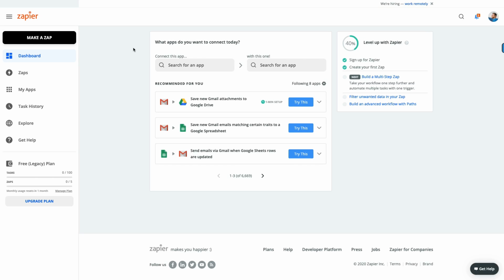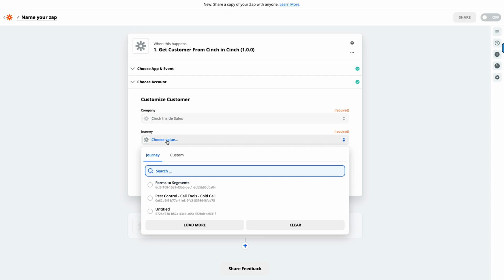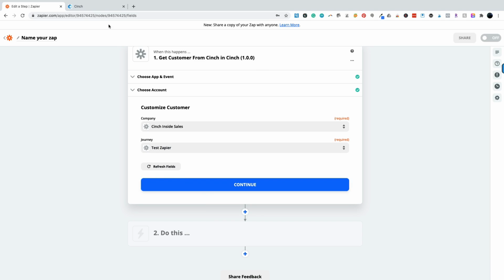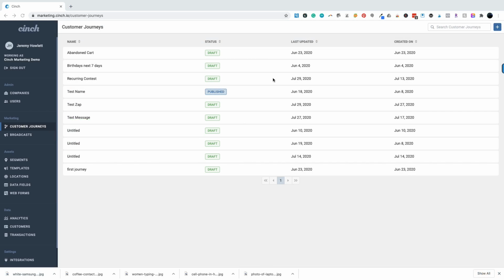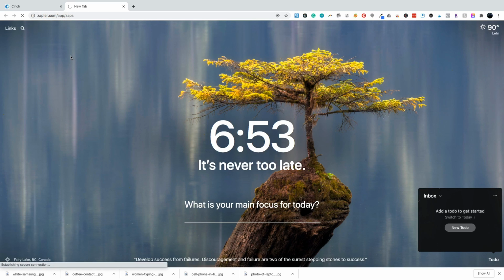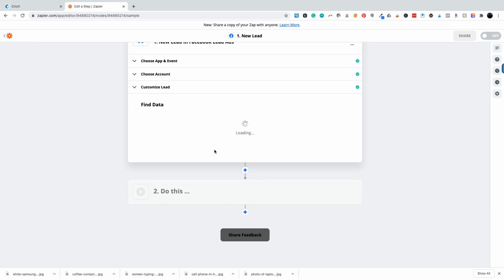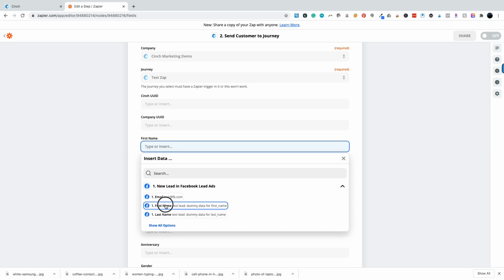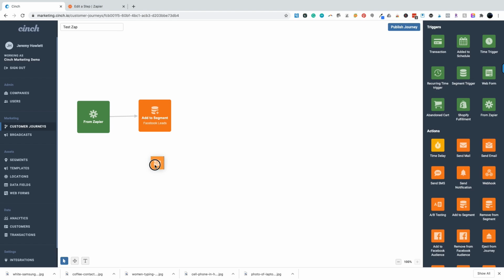Creating Zaps with Zapier for use in Cinch automated journeys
Use all of the powerful tools and integrations offered through Zapier with the new integration with Cinch. Unlock even more options with every Cinch journey by creating Zaps and using those inside of each journey. This video illustrates how to use these zaps within your journeys.

Check out cinch.io for more information on improving your customer communications.